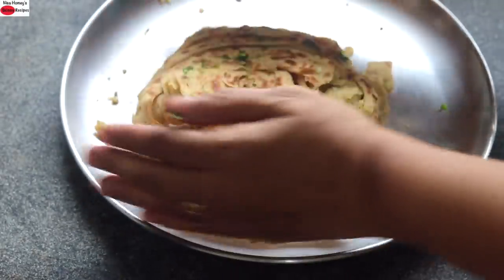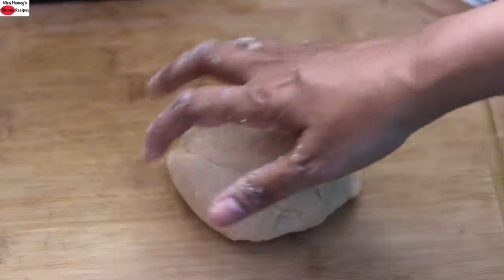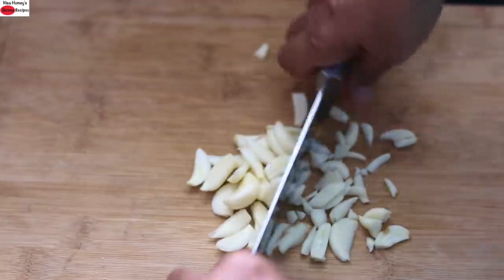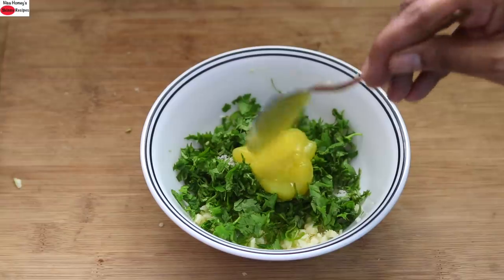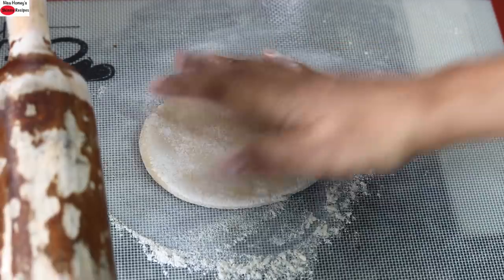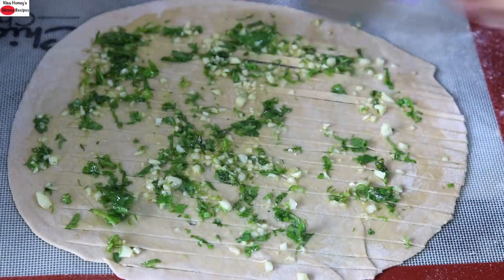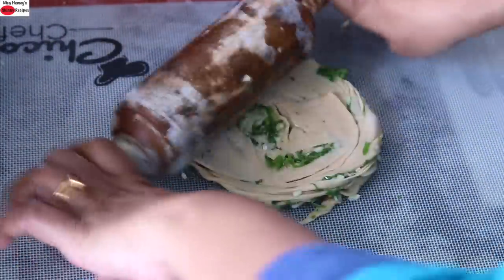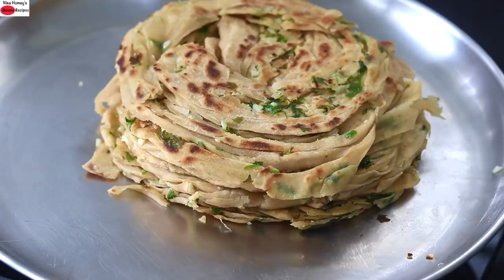Chilli Garlic Paratha - Multilayered Garlic Paratha - Parotta Recipe | Garlic Bread | Skinny Recipes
chilli garlic paratha by skinny recipes healthy garlic paratha by skinnyrecipes multilayered garlic paratha recipe
My favourite kitchen equipments
Things I Love To Use:
The Mic I Use
A2 Desi Ghee
Khandsari Sugar
My Tadka Pan

XoXo
Nisa